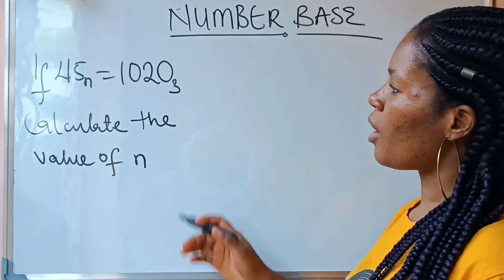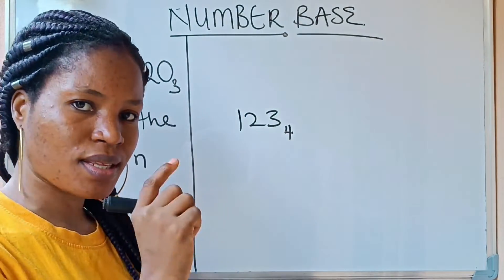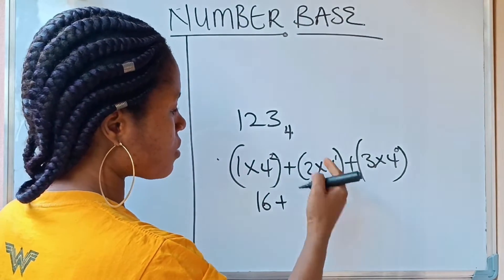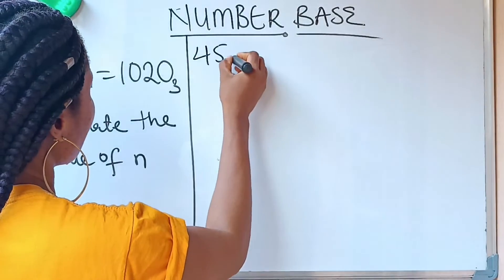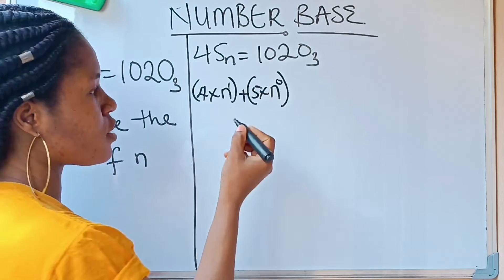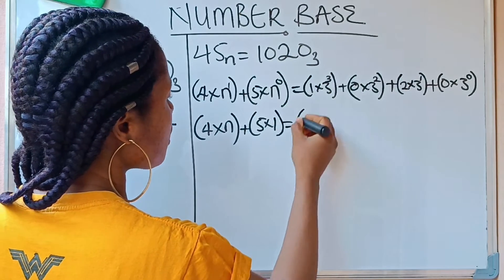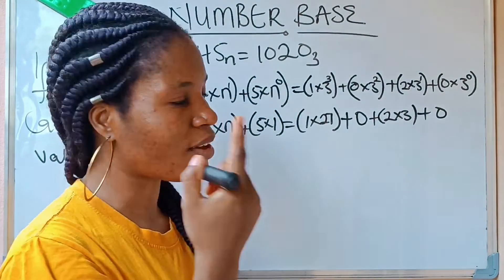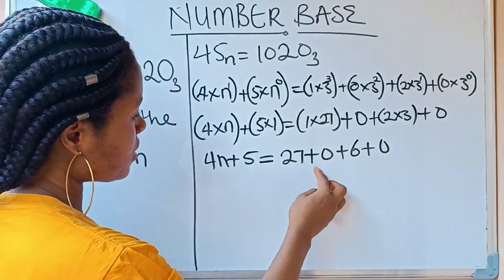How to solve number bases. Conversion from other bases to base 10.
Here, the bases of the figures were converted to base 10 and the value of the unknown was found.